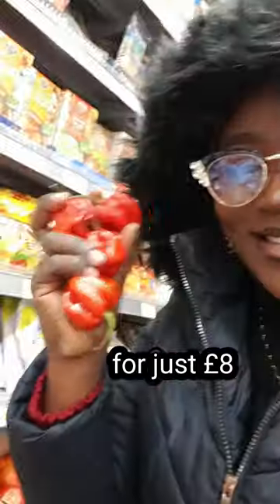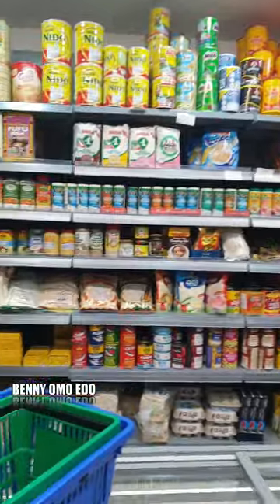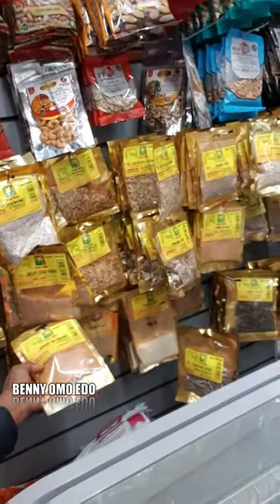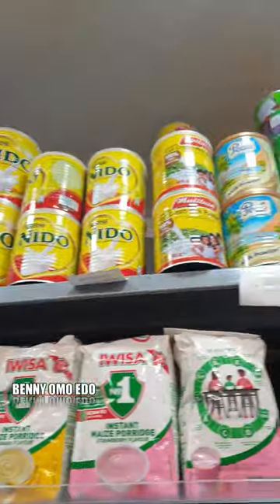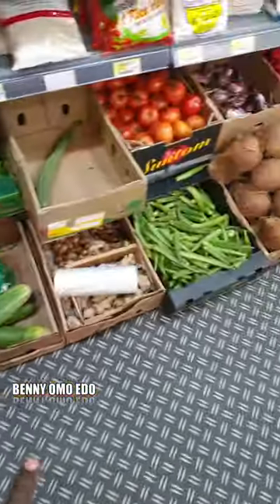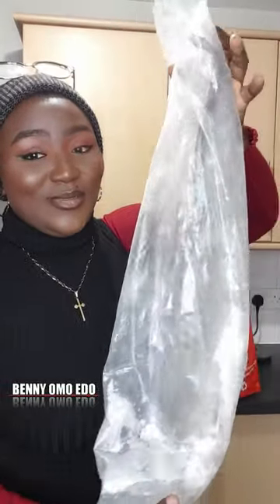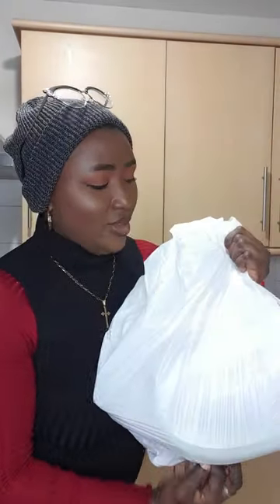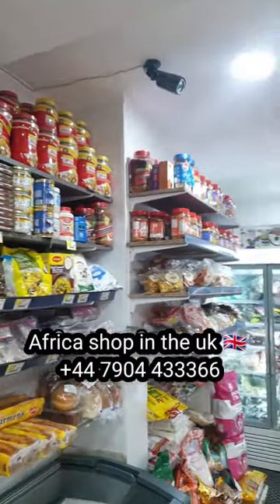Africa market in the UK | Africa shop in the uk| my city Barnsley